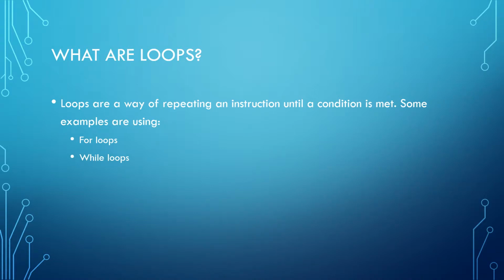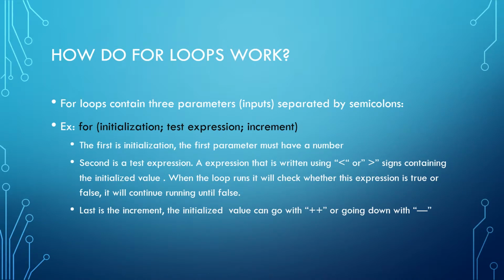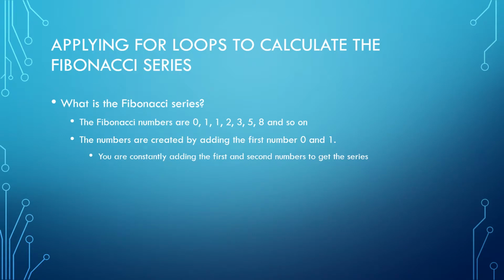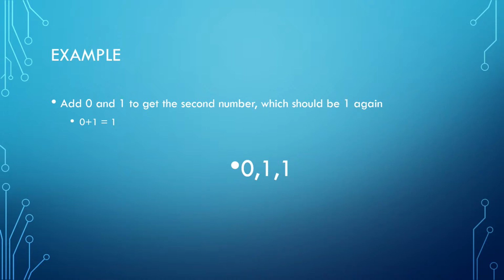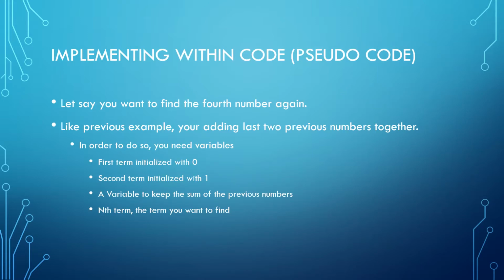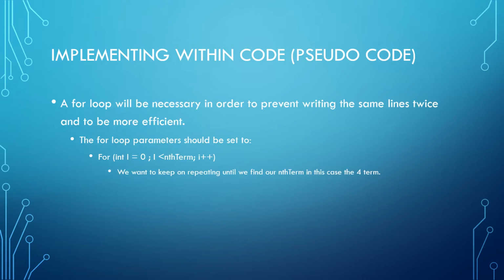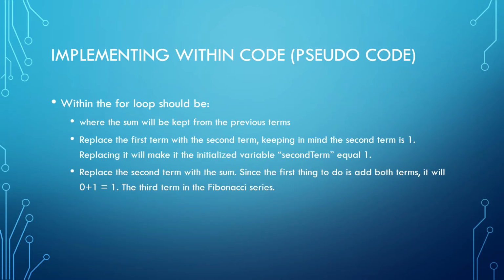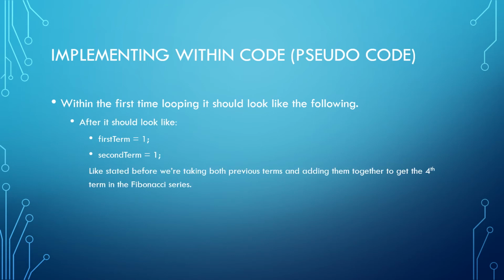Fibonacci Series Regarding Loops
CompSci 2 Teachback Project